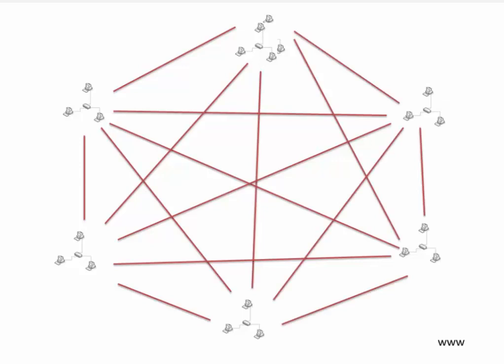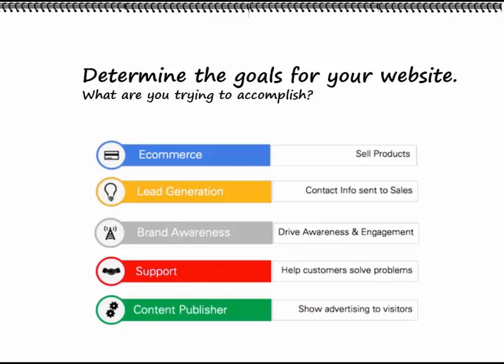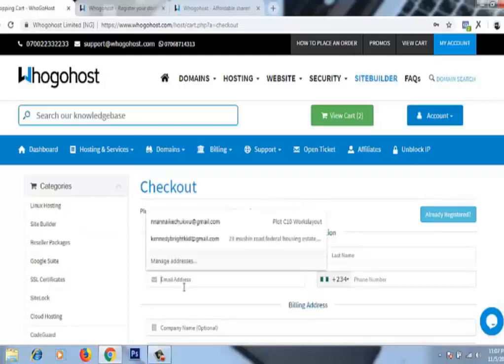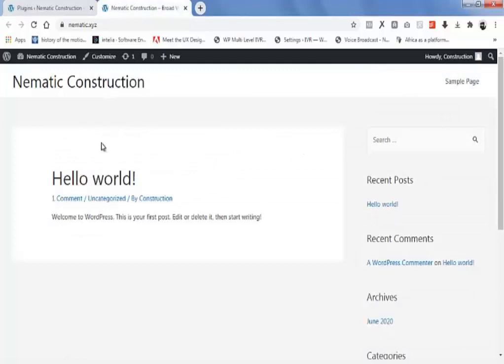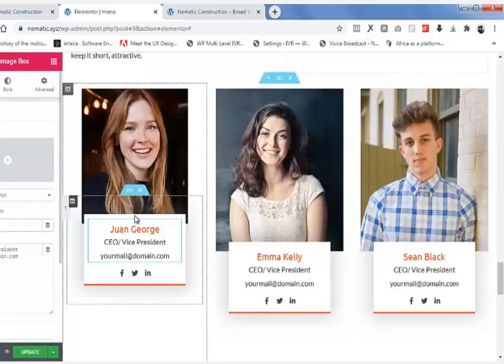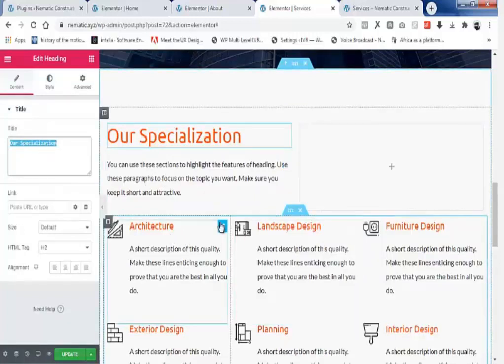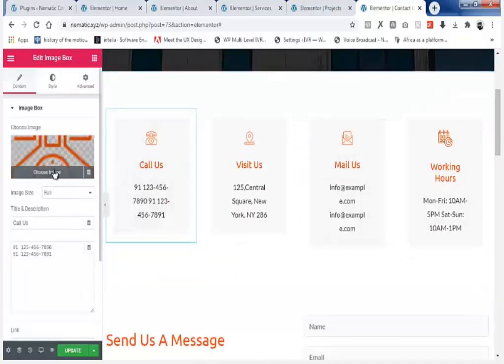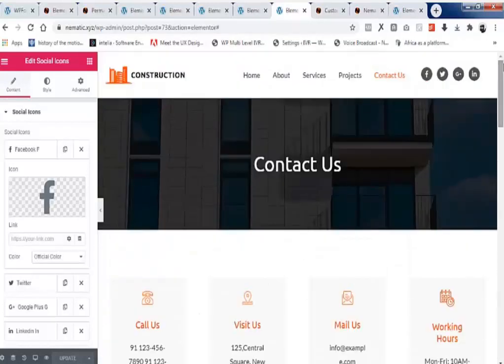WEBSITE DESIGN WITHOUT CODING | FREE TUTORIAL MADE EASY FOR BEGINNERS